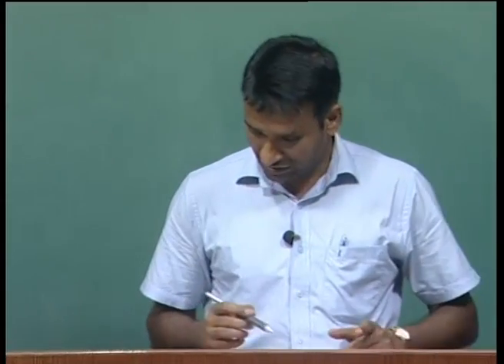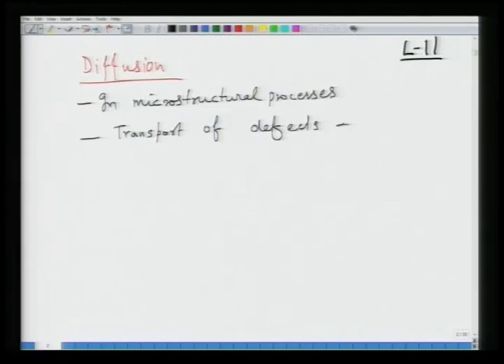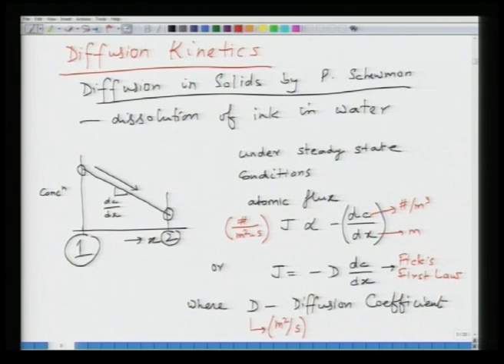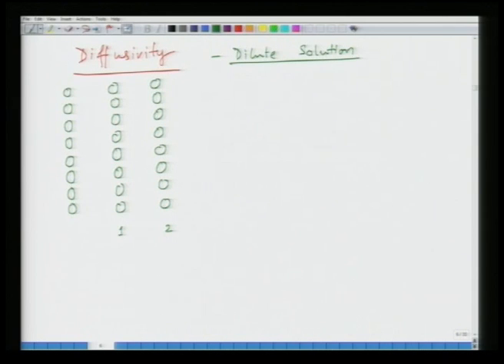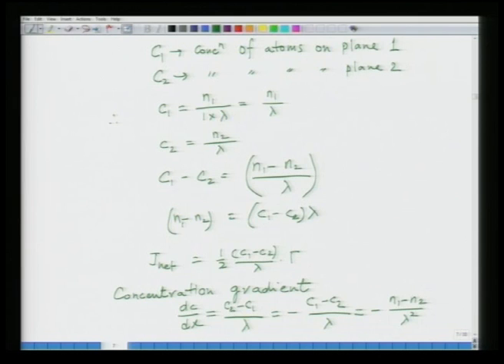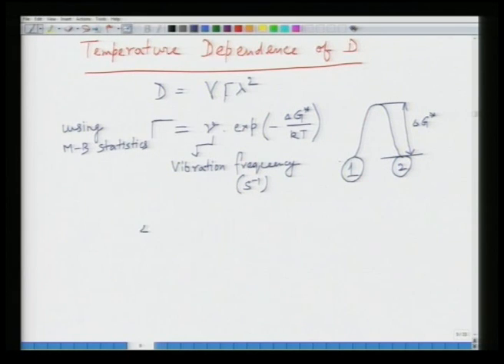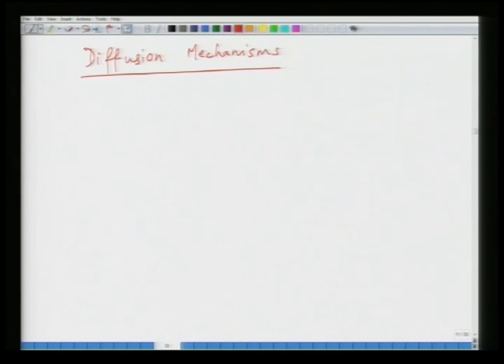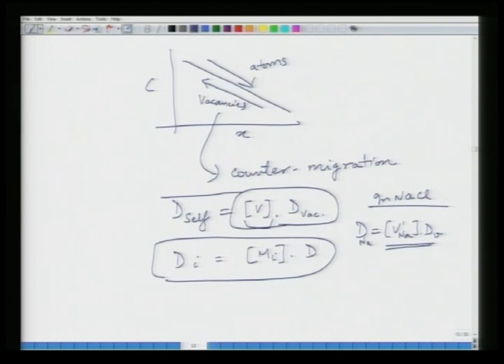Mod-01 Lec-11 Lecture-11